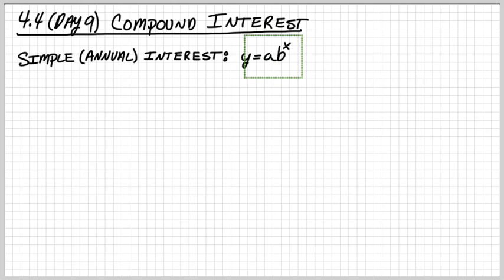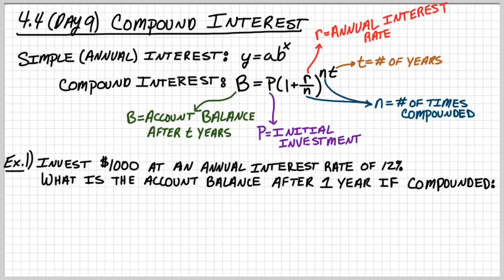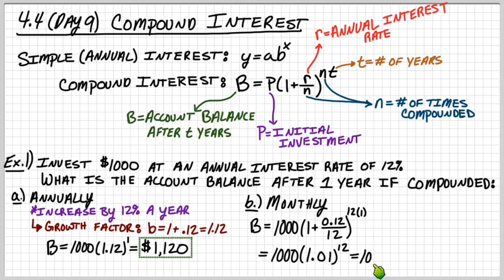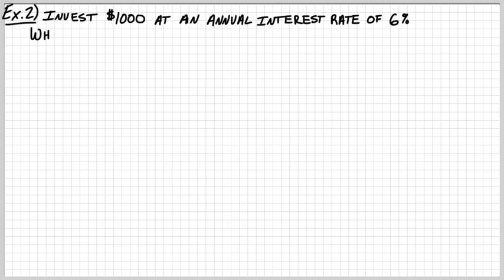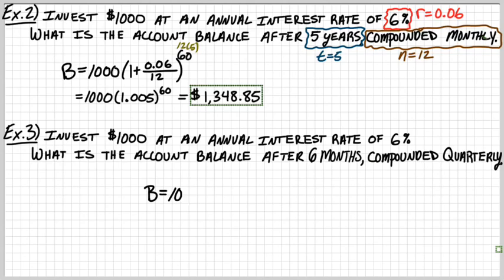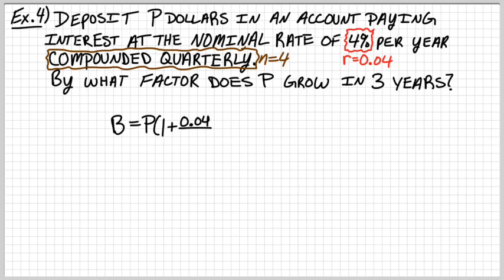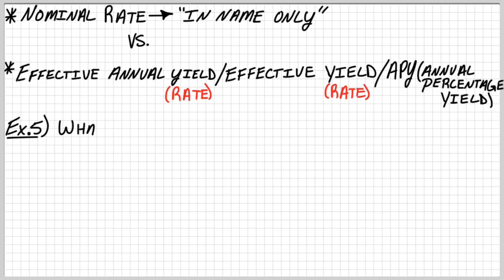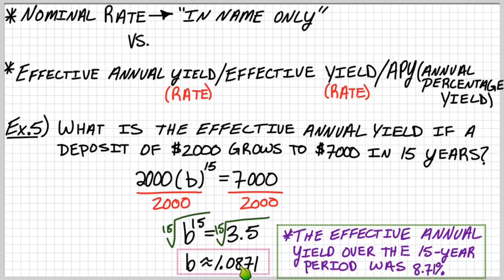4.4 (Day 9) Compound Interest